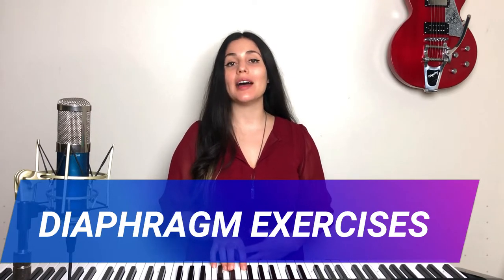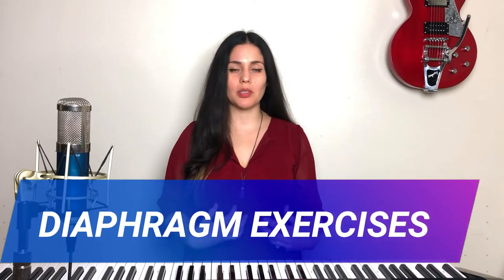DIAPHRAGM SUPPORT EXERCISES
Every Sunday you'll find me here on Youtube taking you deeper into this singing journey.

We'll be going through all the elements needed in order for you to become a professional singer and find your voice.